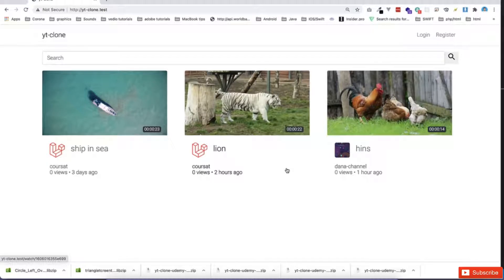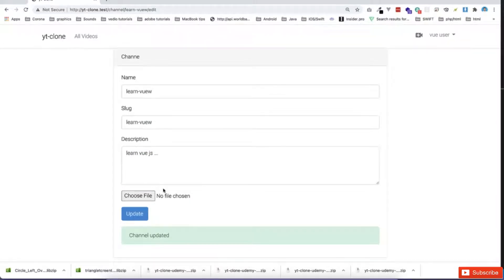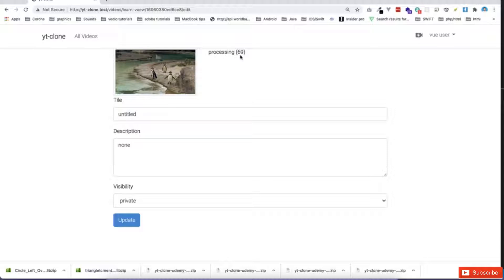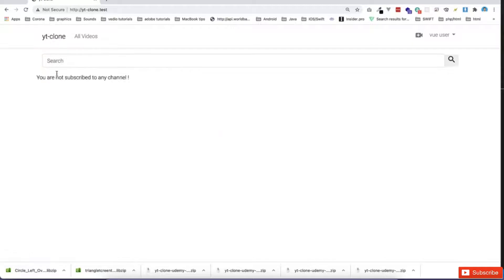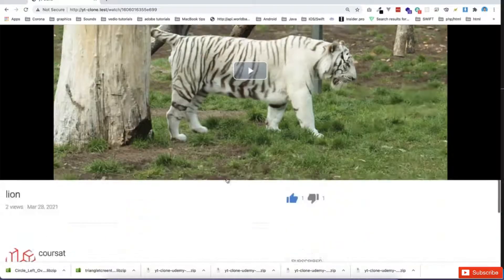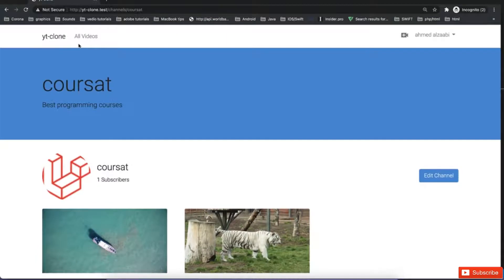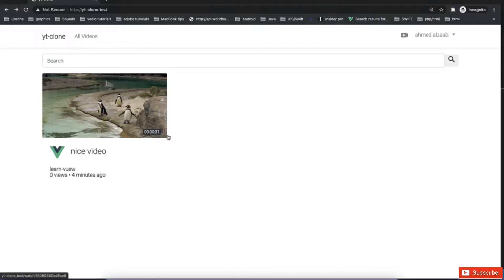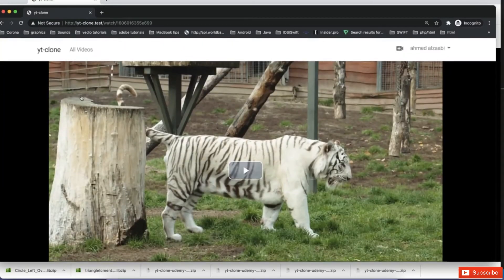Building Youtube Clone Using laravel &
1.Introduction

Learn How to make Youtube Clone Website Using Laravel
How to install and use Livewire 2.0
Learn Video Processing/Encoding using FFMPEG
Learn File Upload in Livewire
Learn Image Manipulation using Image Intervention Package
Create Voting System (Like/Dislike)
How to create Jobs and how to dispatch them using Queues in Laravel
How make big applications with complex login like youtube .
Learn about FrontEnd using Bootstrap Framework and custom CSS When needed
Create Channel via Default Registration Form
Setup Channel Edit Routing
Configure Validation via Livewire
Create Livewire Components to manage Videos and prepare the views
Introduction to Video Encoding and Install Laravel-FFMPEG Package
Creating Jobs for Video Encoding and Creating Thumbnail
Add Views Column to Videos Table + Increase Views When Video Played for more 3s
Refresh Values Automatically when User Clicks Like/Dislike

• Demand Your Course on Comments and The Top One Comments Will be Picked Up and Content Will be Uploaded Accordingly . Cheers !